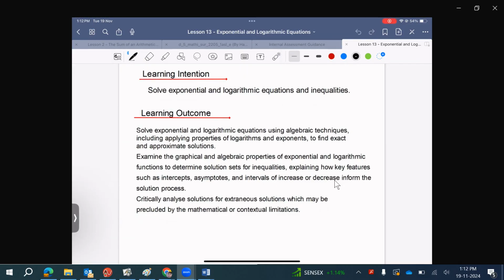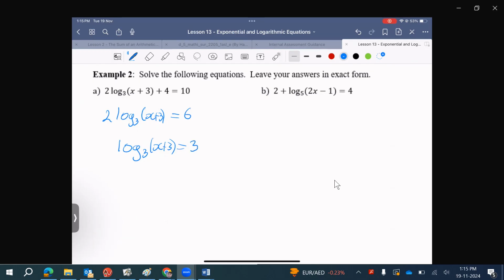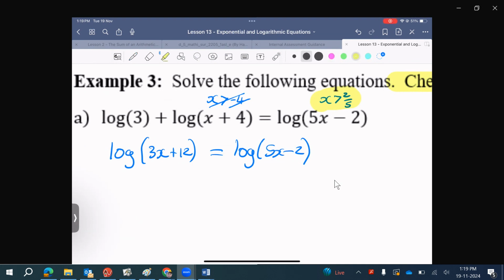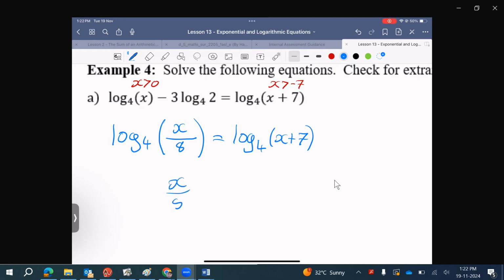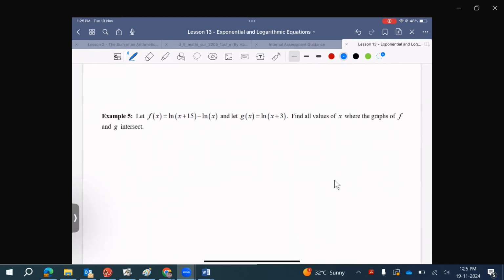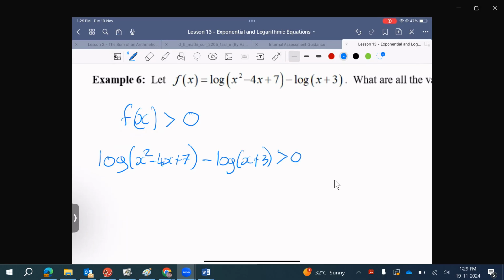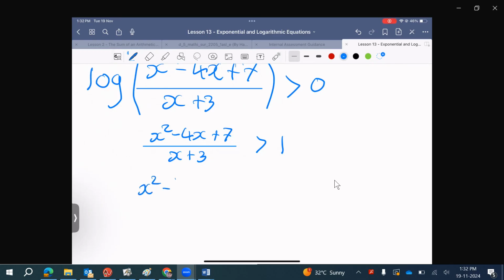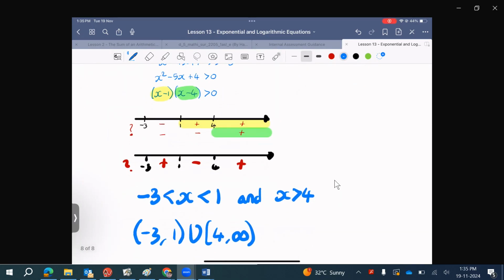APPC U2L13 - Exponential and Logarithmic Equations